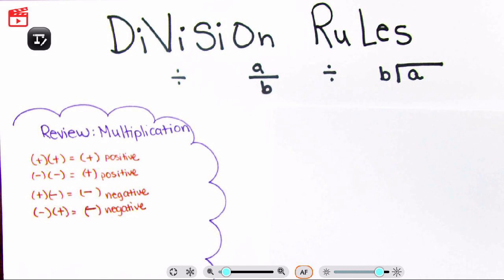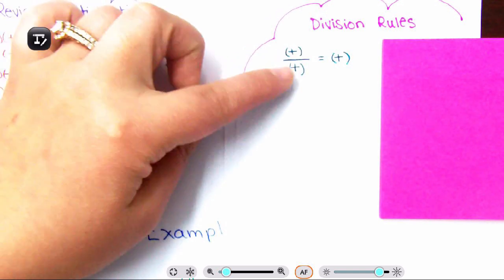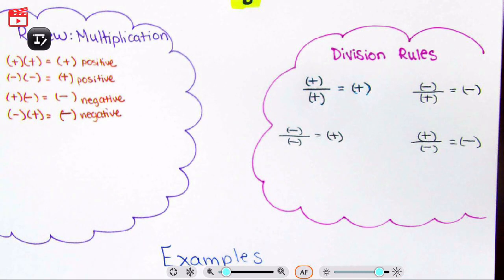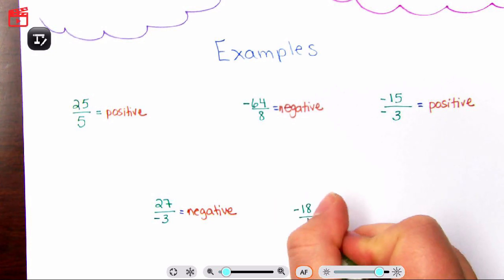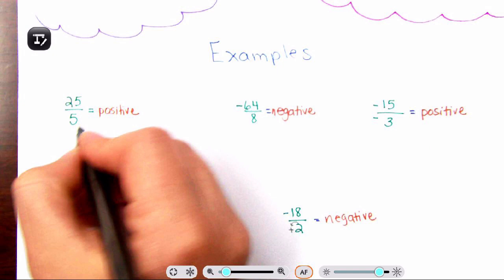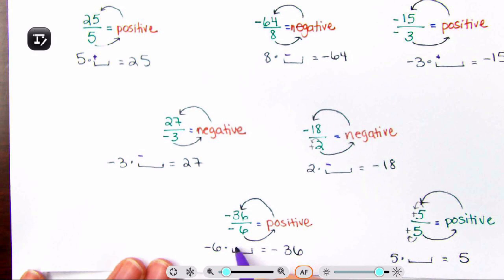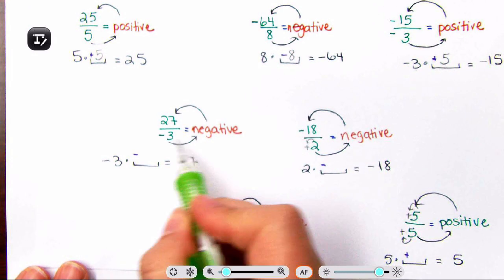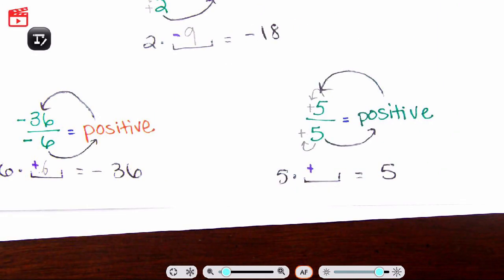Division Rules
Hello Beautiful People! Quick video about dividing with positives and negatives.